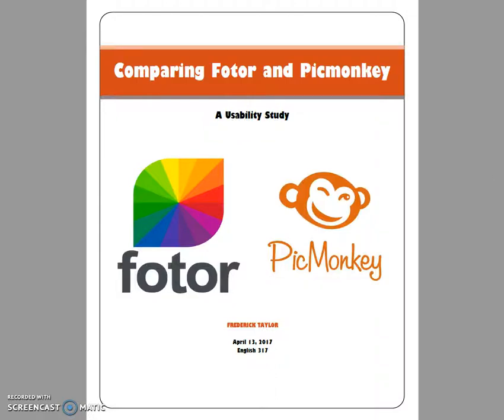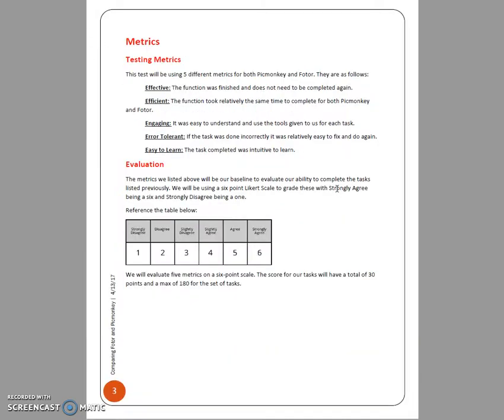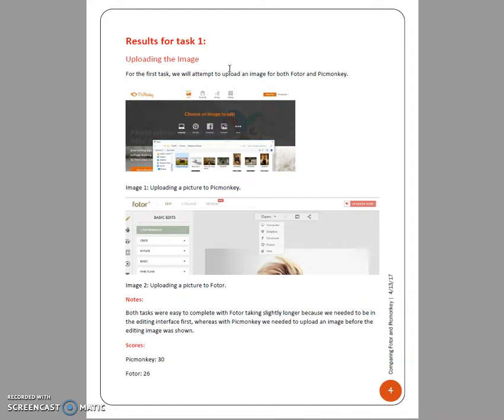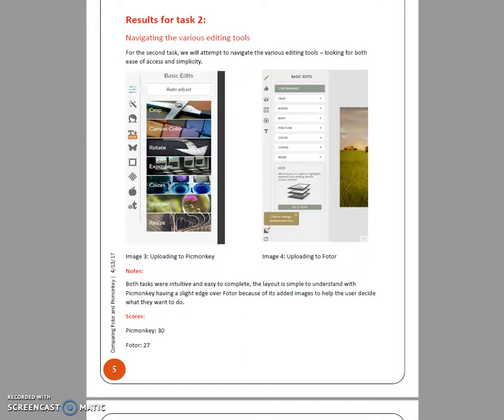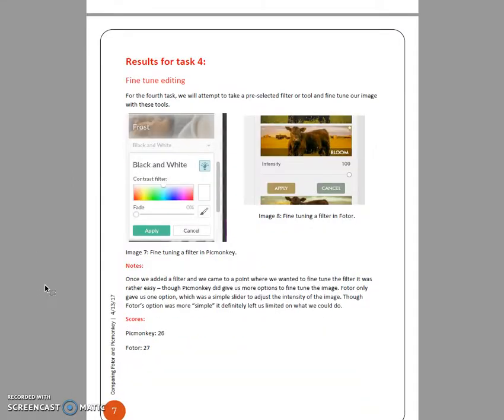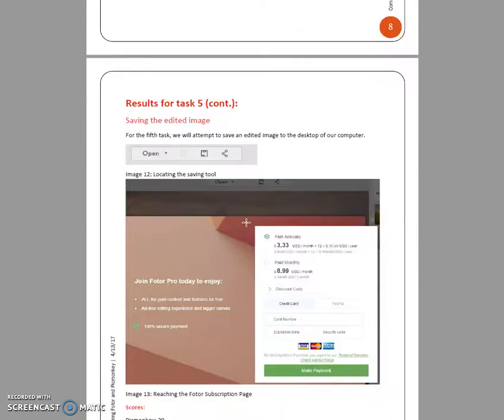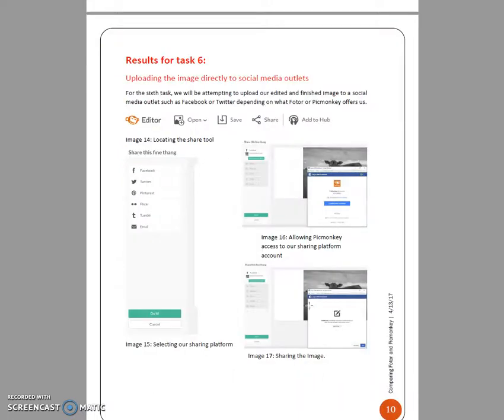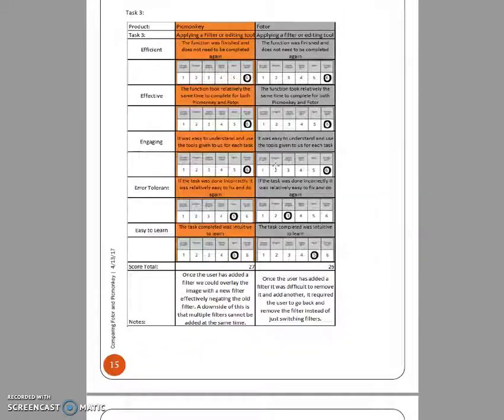Frederick Taylor Usability study deliverable #2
English 317 online course at the University of Idaho.